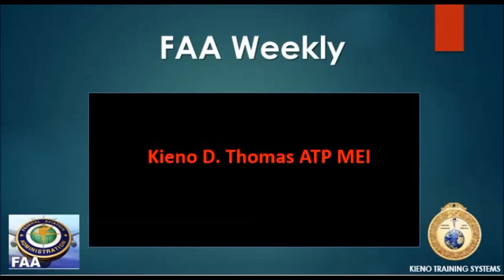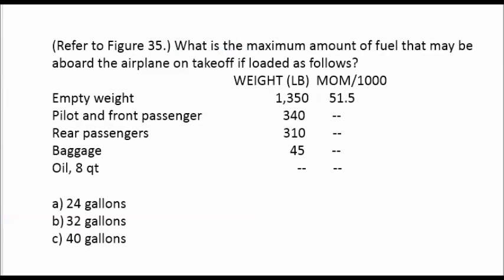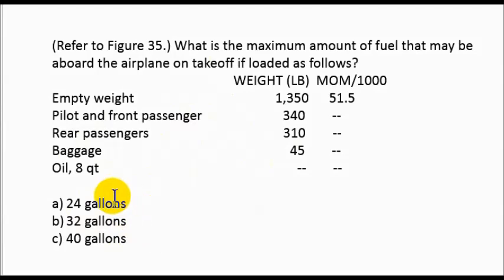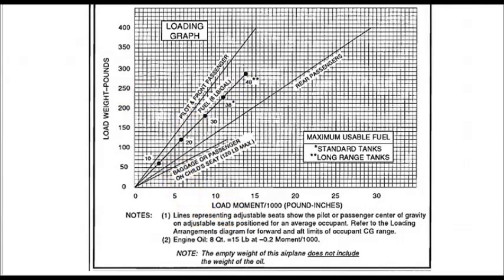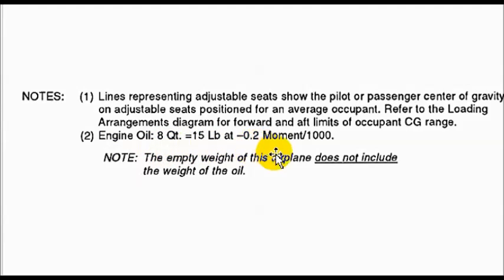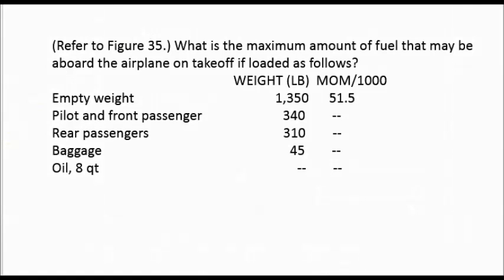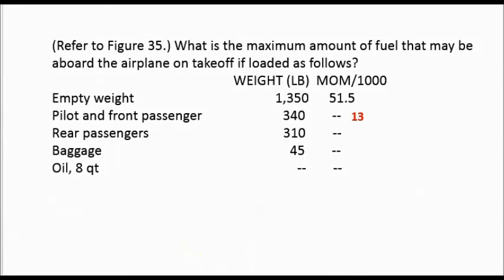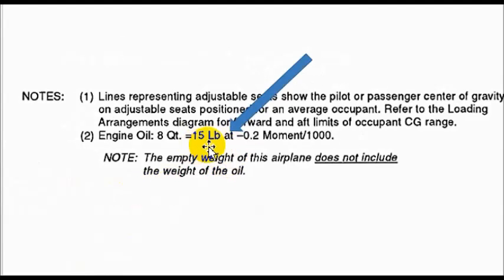FAA WEEKLY - Private Pilot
Private Pilot Test Pool